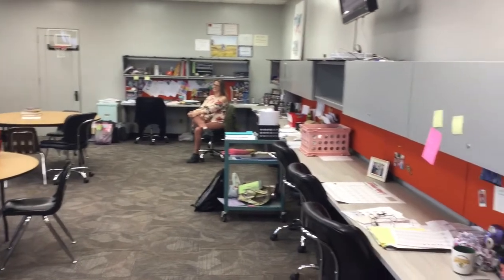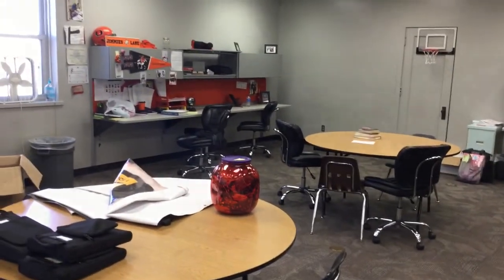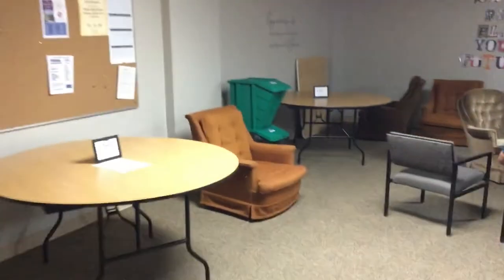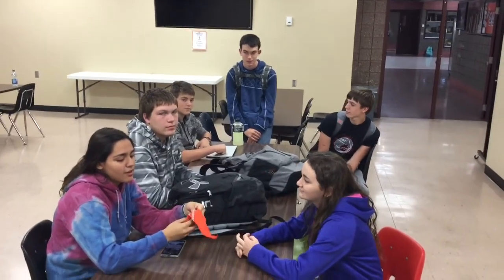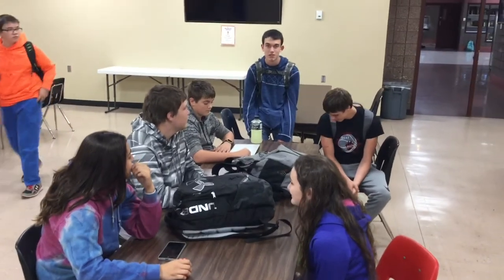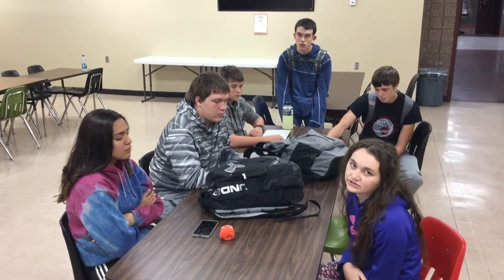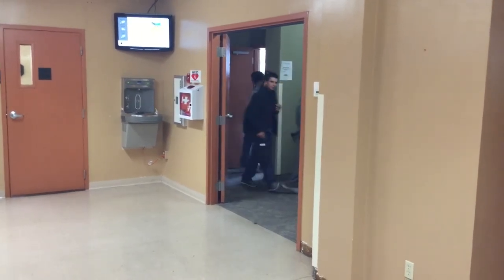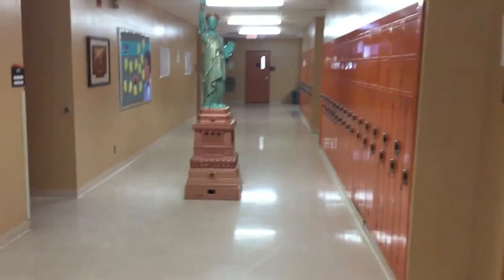Oakes HS Flex Mod Schedule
Take a look at what the Flex Mod Schedule currently looks like at Oakes High School!